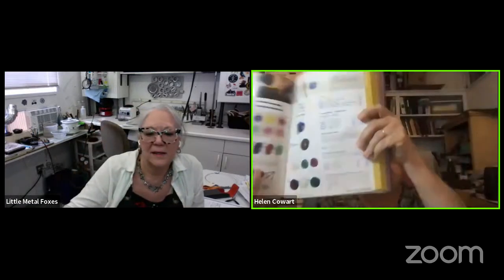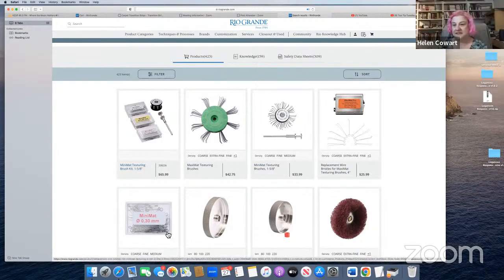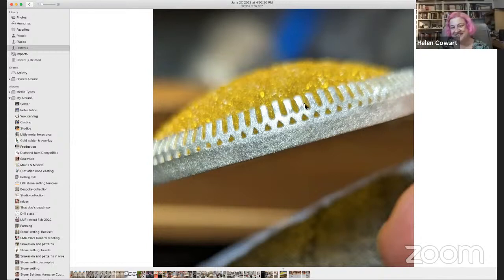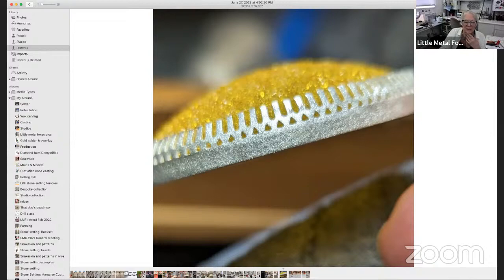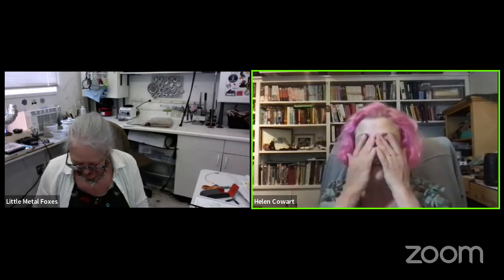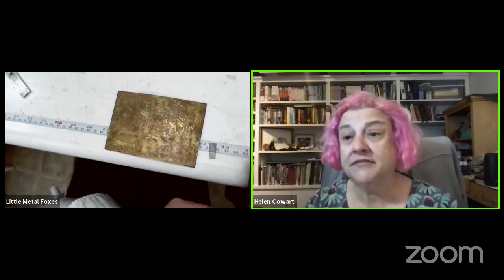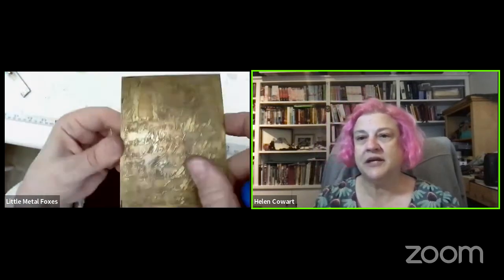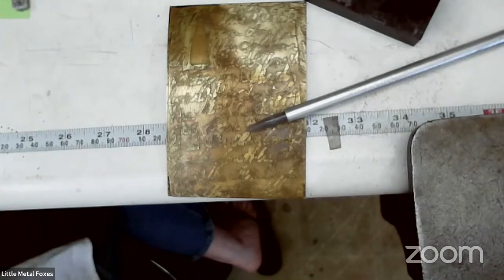Tool Tip Tuesday - Slip into Satin!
Tool Tip Tuesday Satin Finishes With Jennifer and Helen live from London. Jennifer demonstrate a few of the tool that can create satin and matt finishes on you metalwork.

Little Metal Foxes offers live jewelry and related classes, lectures and demonstrations with limited enrollment to maximize individual learning for makers at all levels wanting to acquire skills and connect with the jewelry community from around the world, while receiving knowledge from experienced and passionate instructors.